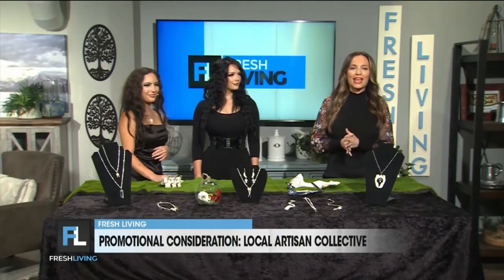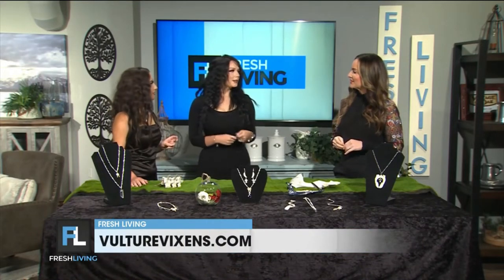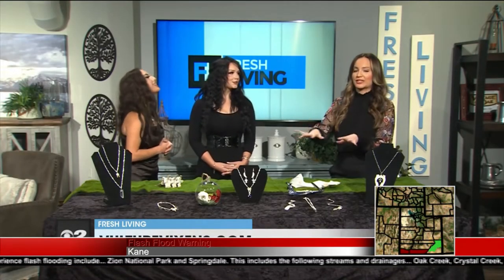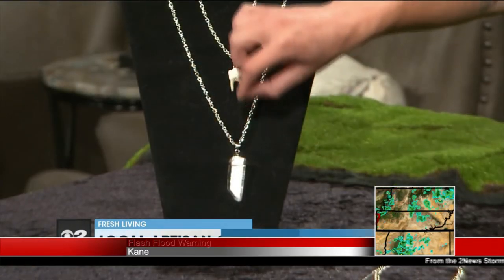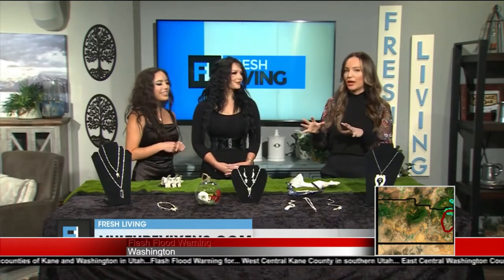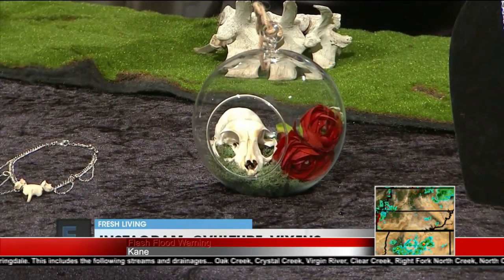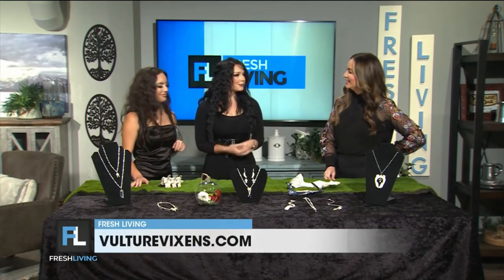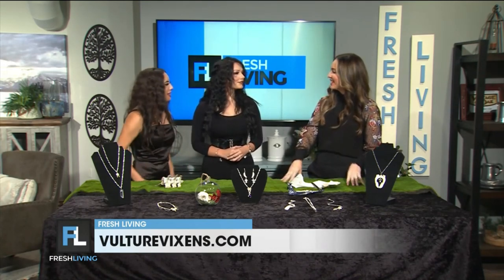Jewelry made from animal bones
Rachel Wheeler and Ava Halka opened their shop, Vulture Vixens on Halloween of 2020, which is quite fitting for the unique jewelry they make.